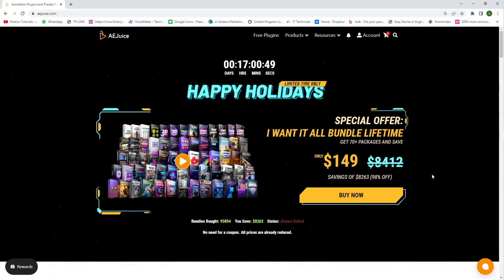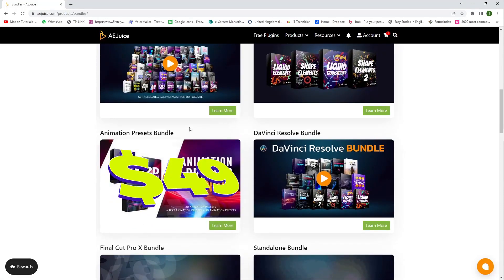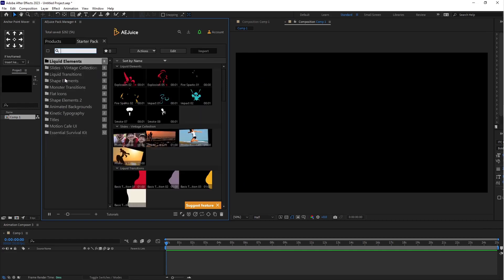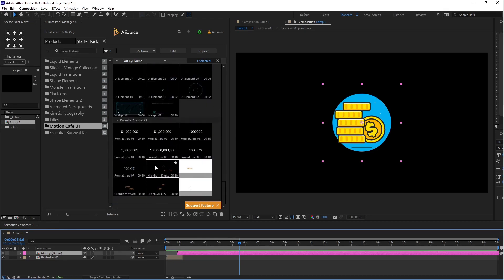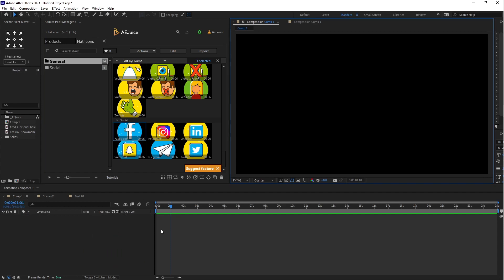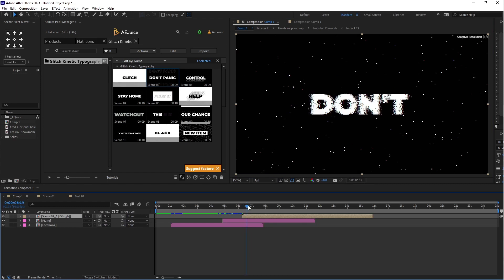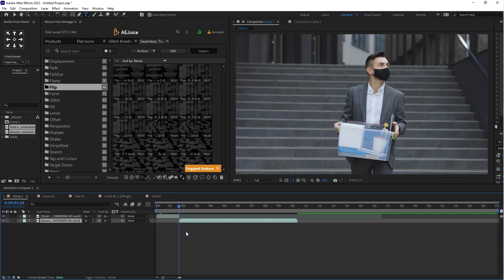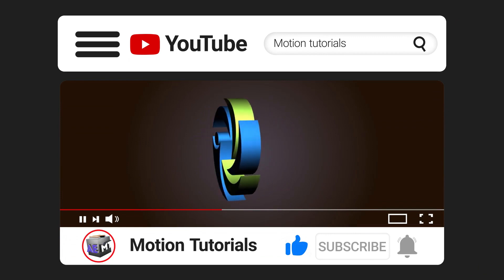After Effects Best 55 Plugins in One Bundle | Aejuice 2023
Hello, friends I'm Simpu from motion tutorial and in this video, I will show you a website where you can download free and paid plugins in the after-effects.